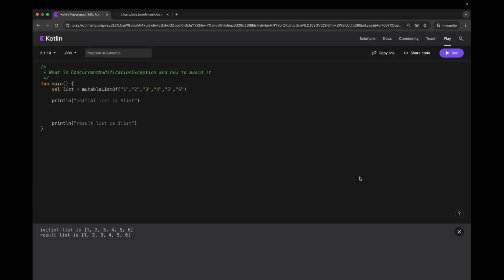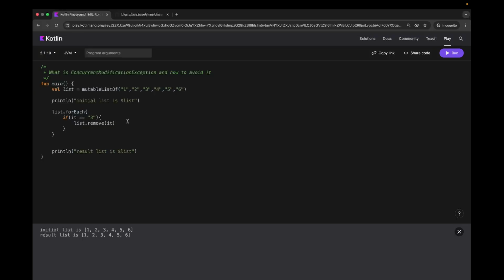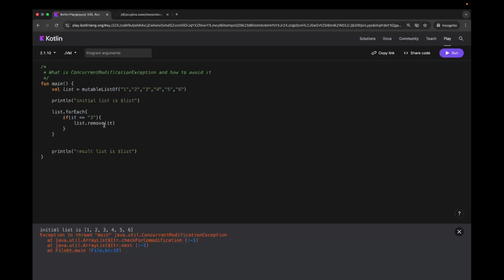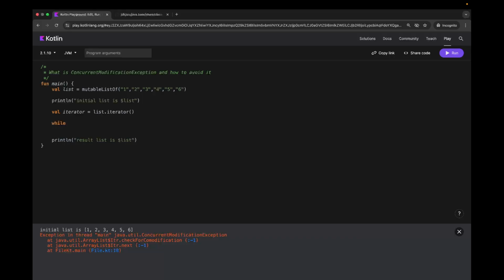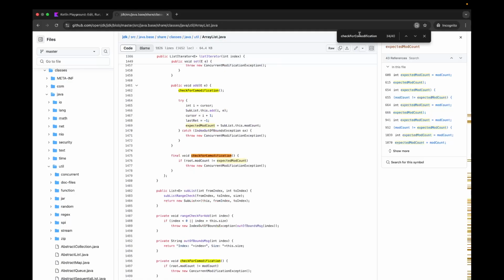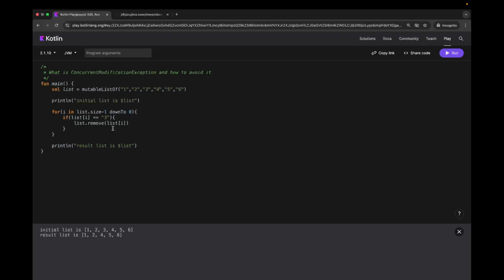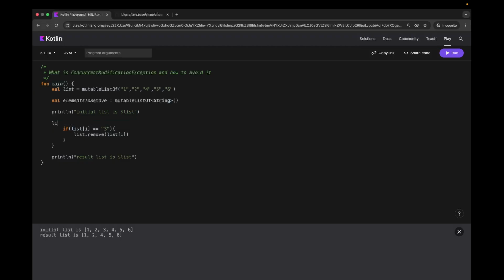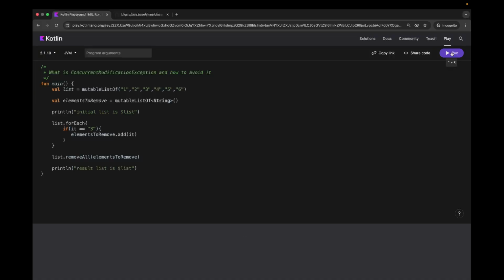ConcurrentModificationException: Why It Happens & How to Fix It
Ever encountered a ConcurrentModificationException in Java or Kotlin and wondered why it happens? In this video, I explain what this exception is, how you can get it, and, most importantly, how to avoid it. I'll walk you through examples and best practices to prevent it.

P.s. it's my first video on the channel, so I'll be happy to get any feedback from you. Also maybe you want me cover some topics. I'm looking forward to hearing from you in the comments.